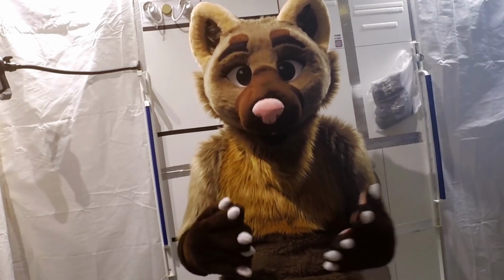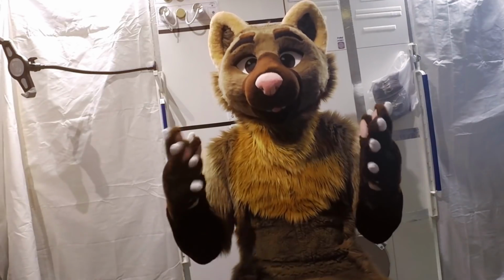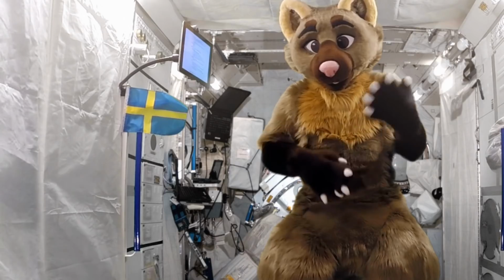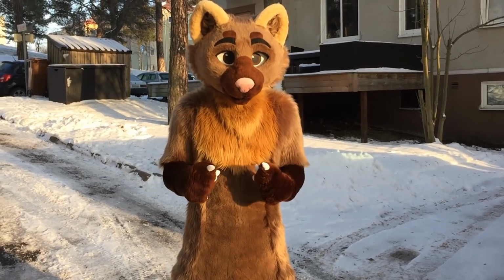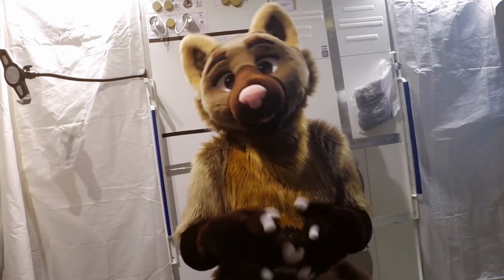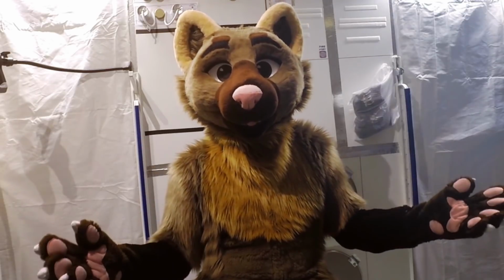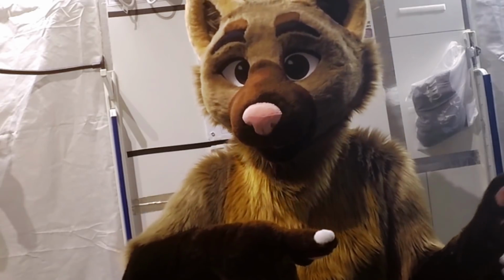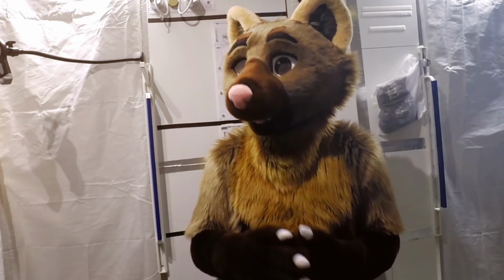What's Inside a Spacecraft?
Fursuit by The Fur Collective!